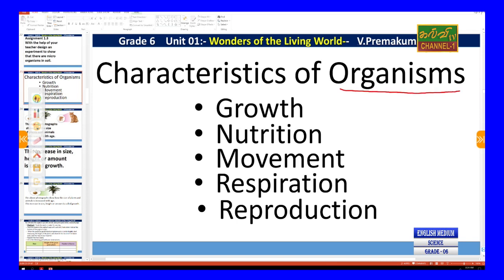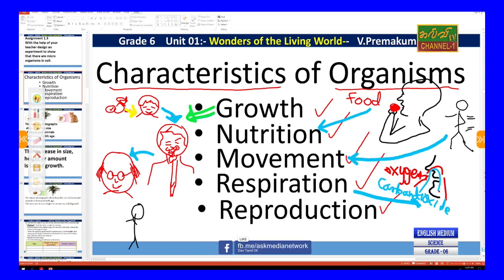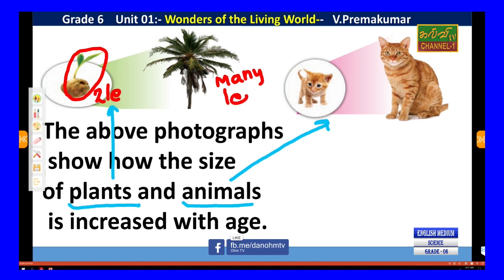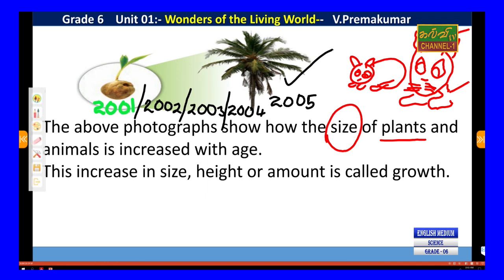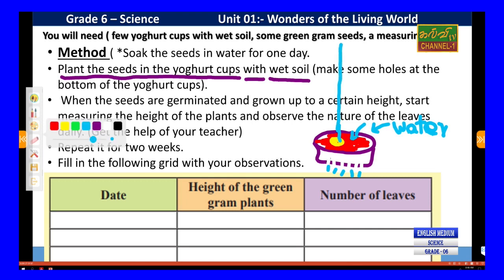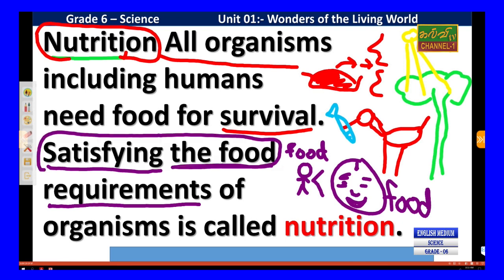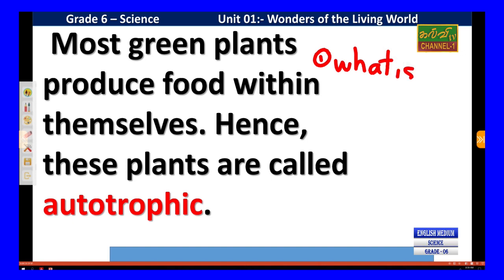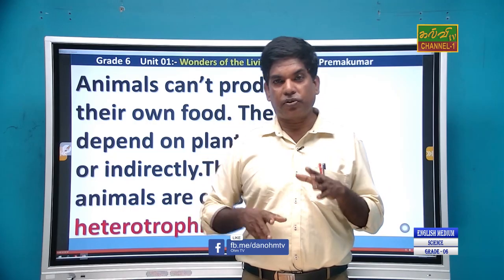விஞ்ஞானம் | Science | தரம் - 06 | Grade - 06 | Wonders of The Living World | 05.06.2023